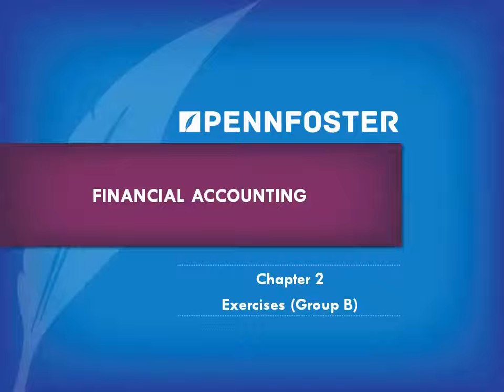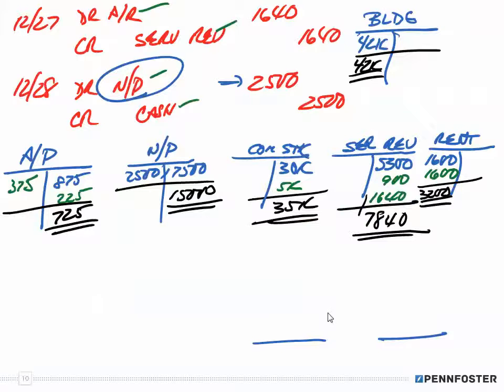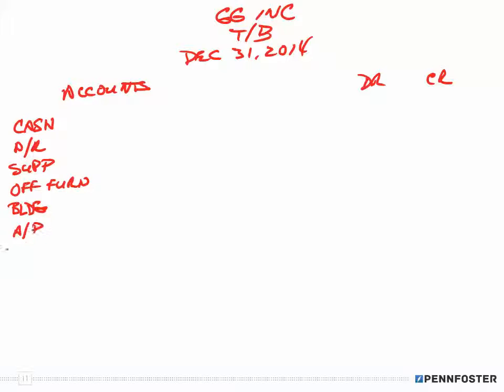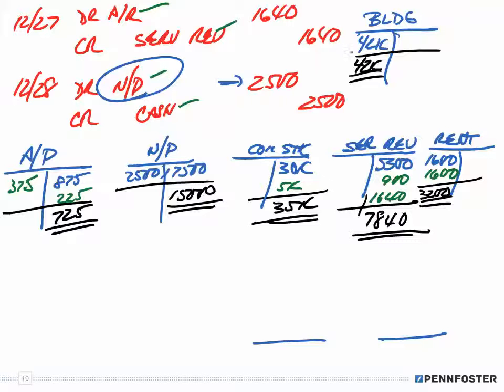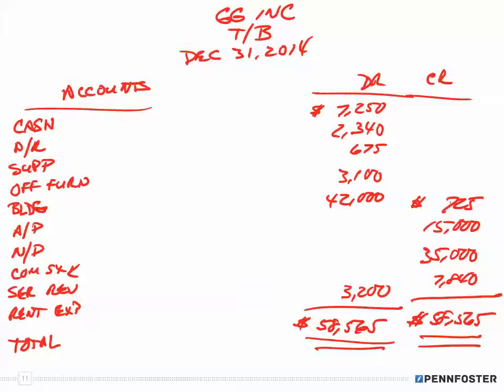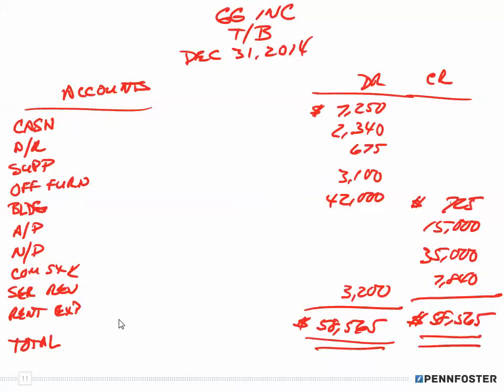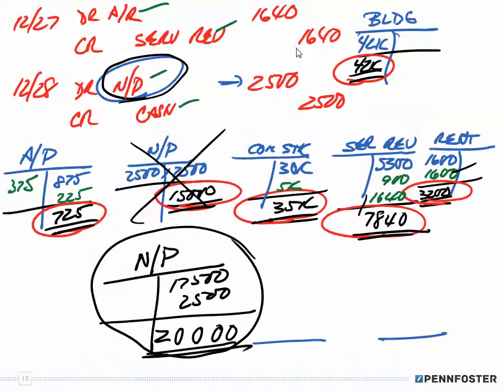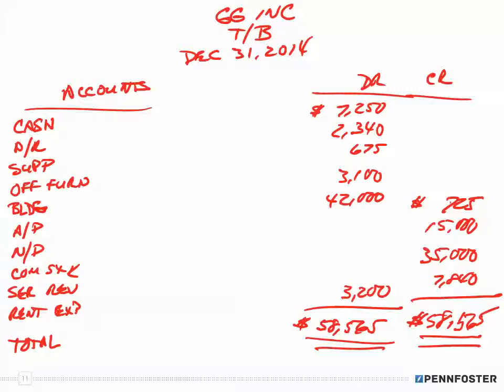Financial Accounting Ch 2 Exercises Group B E2 27 2B